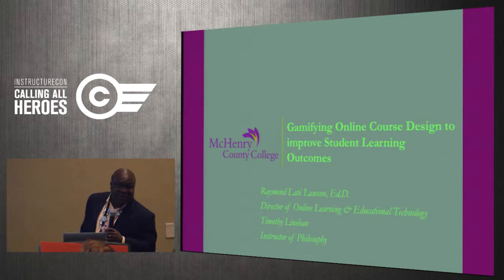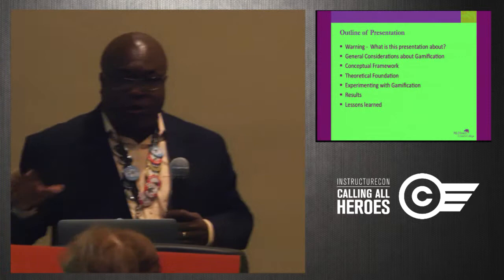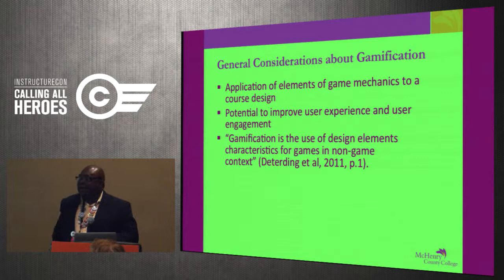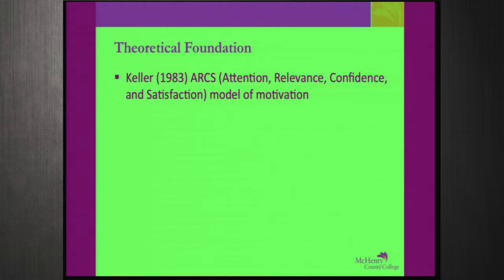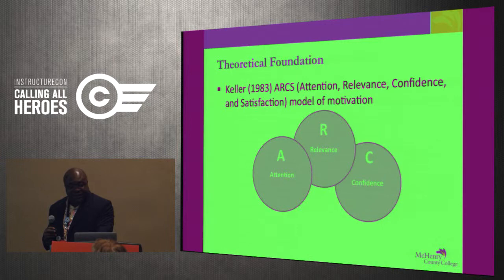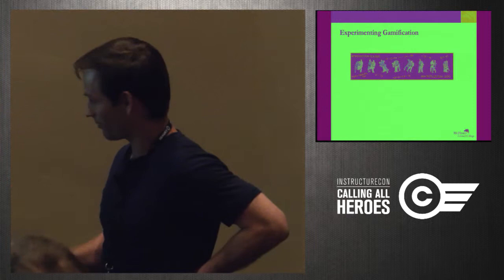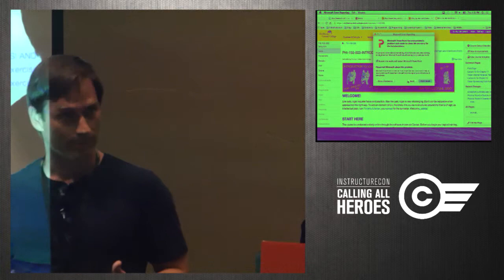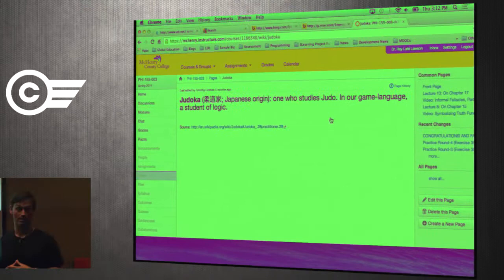Raymond Laté Lawson, Timothy Linehan - Gamifying Online Course Design